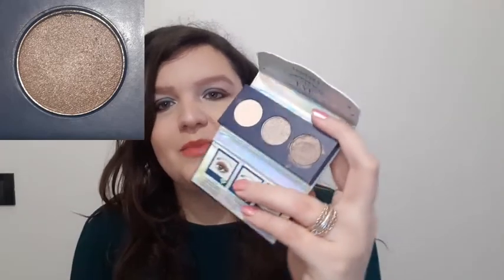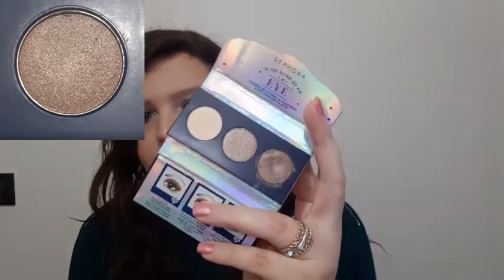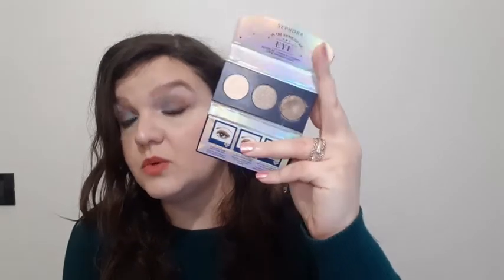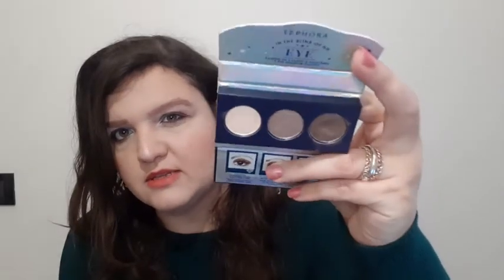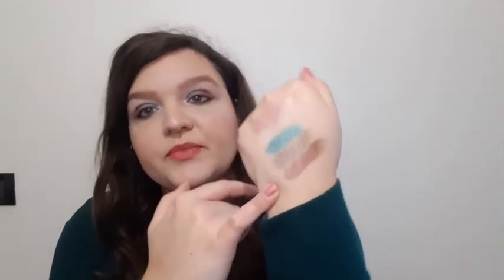Pan Those Eyeshadows 2021 | Update 1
Hi!

Here is my first update for pan those eyeshadows!!!

Feb Shades:
1. Pupa Milano - Butterfly Bouquet - Hot Pink Shade
2. Zoeva - Cocoa Blend - Bitter Start
3. Sephora - In the blink of an eye - Shade 3
4. I Heart revolution - Mermaid's Heart - Shade 6
5. Colourpop - Wine and Only - Mon Sherry

Panned Shades:
1. Revolution - Reloaded Iconic Division - Shade 7

G.

Eyeshadow pan: 7,2%

More projects!!